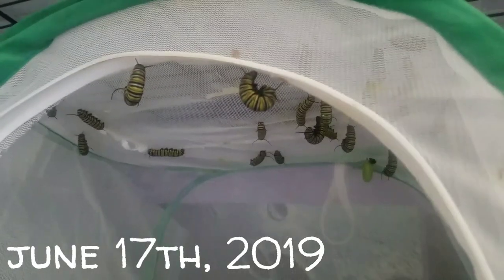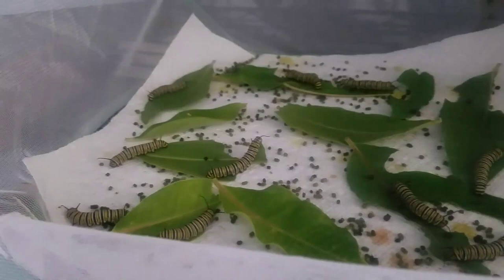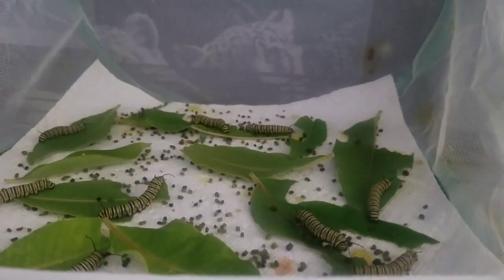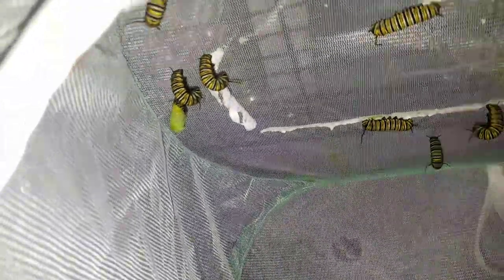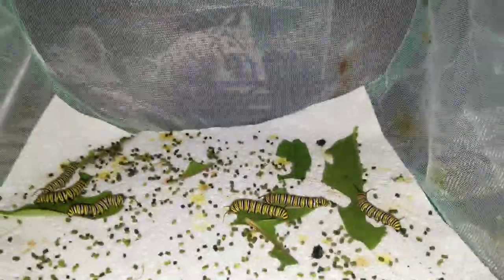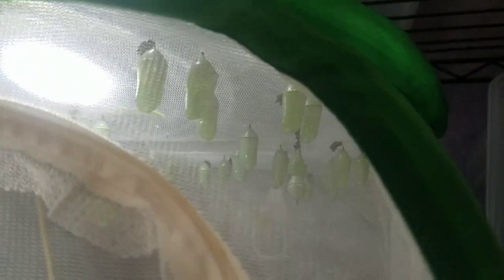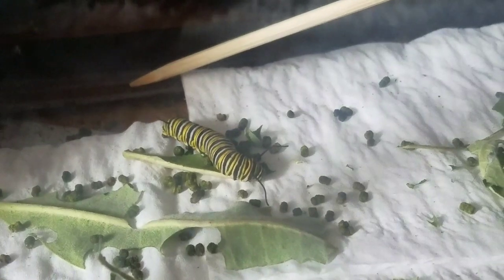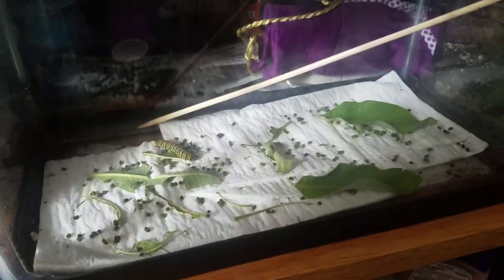Raising Monarchs Series: Ep. 7- Pupation!